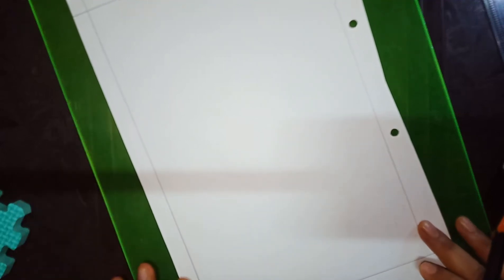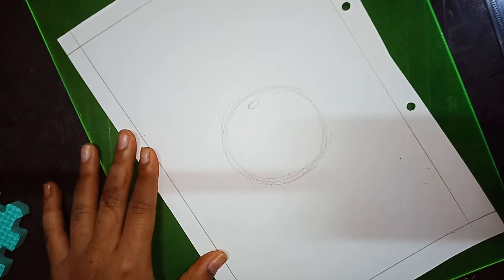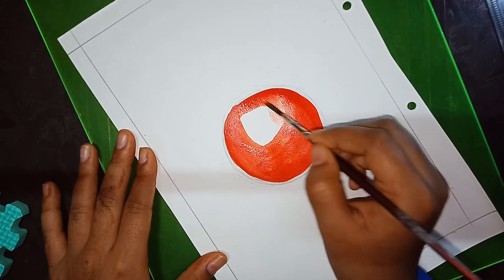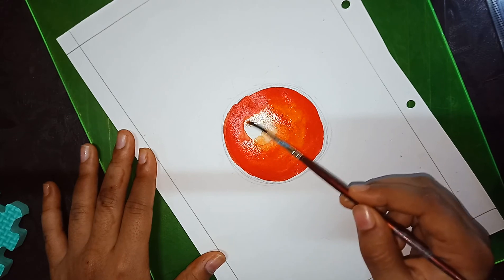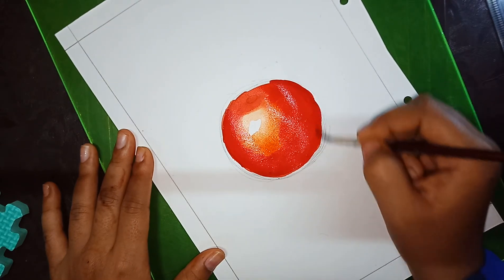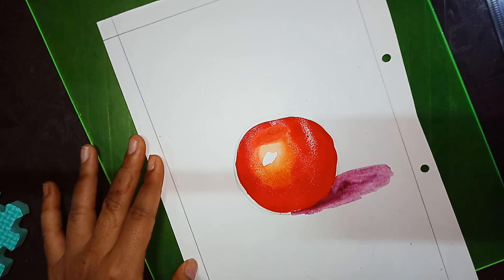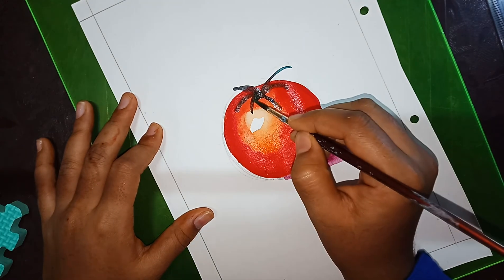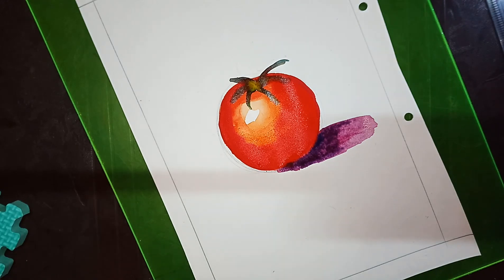MODULE_3 OBJECT DRAWING (TOMATO)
FOR DRAWING GRADE EXAMINATION (Elementary and intermediate)
Try it